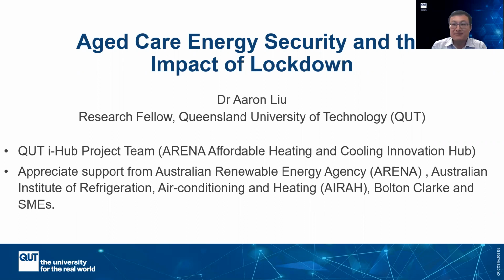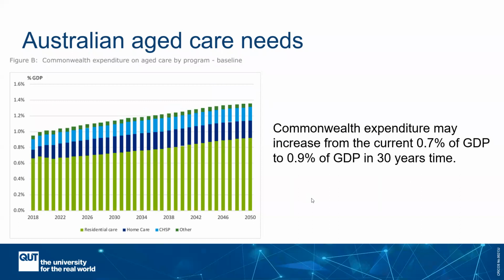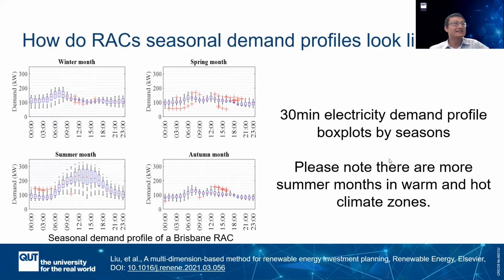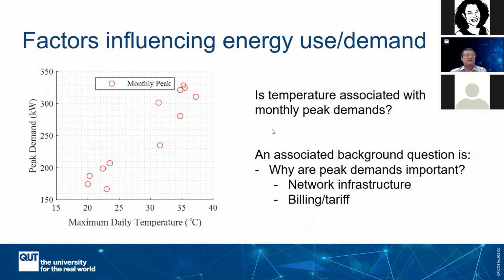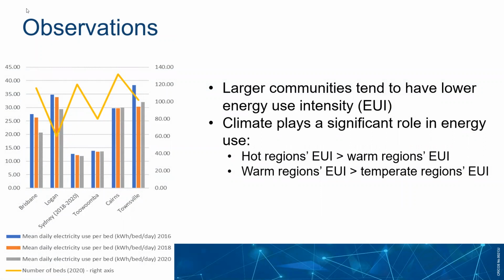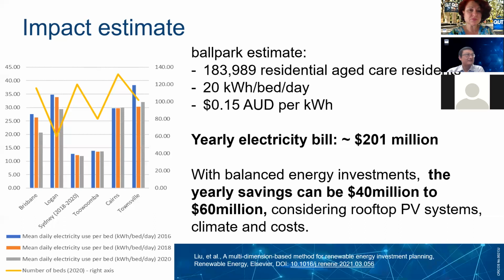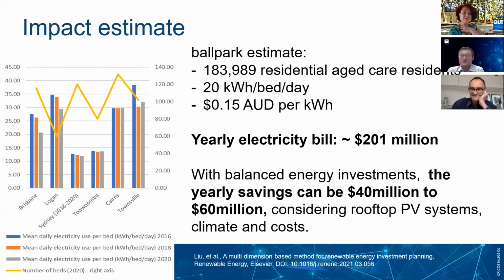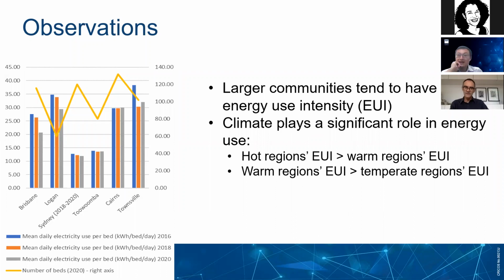Aged Care Energy Security and Impact of Lockdown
- healthcare energy vision
- global and Australian residential aged care energy use intensities
- what factors impacts aged care energy use and peak demand
- any mature low risk technology to reduce energy bill and put resources back to the care side
- has lockdown impacted on aged care energy use and peak demands?